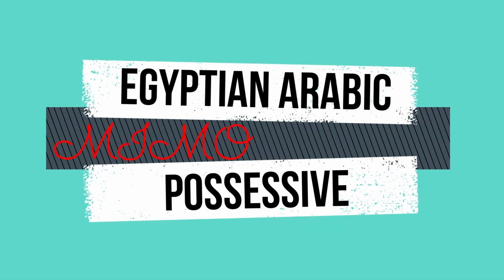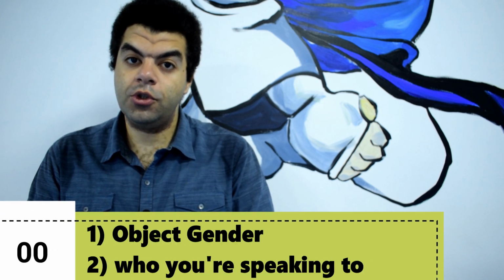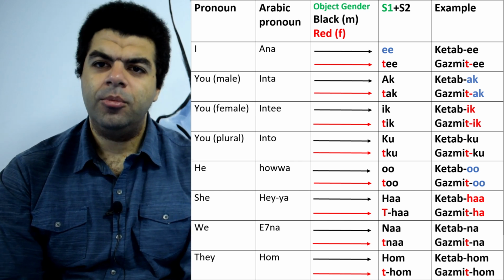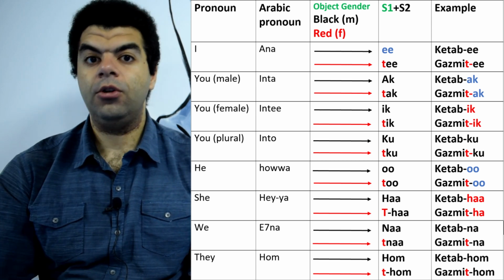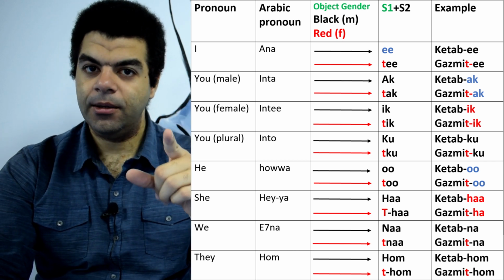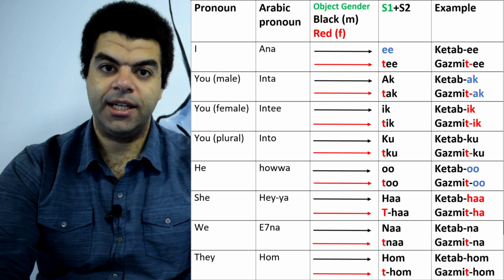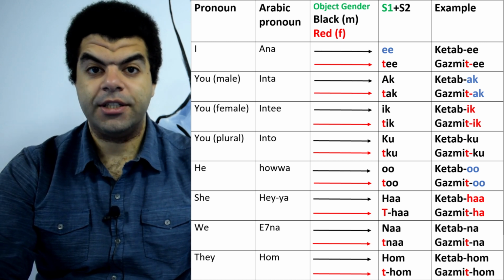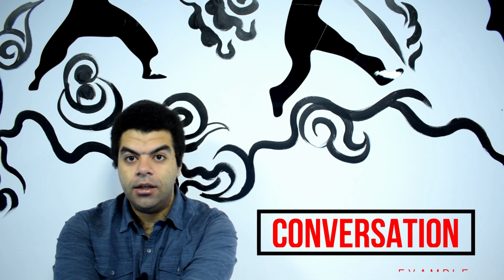Learn Egyptian Arabic : Possessive ( my, your, his, her.....) (How fast can you learn it?)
we will learn in this video how to use the possessive in Egyptian Arabic. it can be a little detailed however it is very simple.

conversation translation:

mimo 1

ba2olak eh (tell you what)
howa enta shoft ketabee?(have you seen my book?)
ana badawar 3aleh wa msh la2eh (I'm looking for it and can't find it)

mimo 2

la wallahi ma shofto(no I haven't seen it)